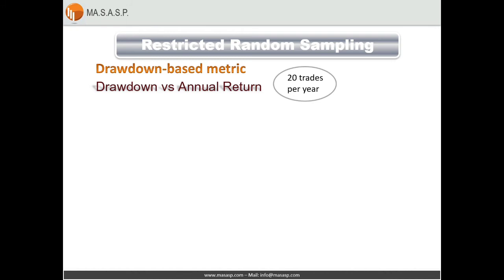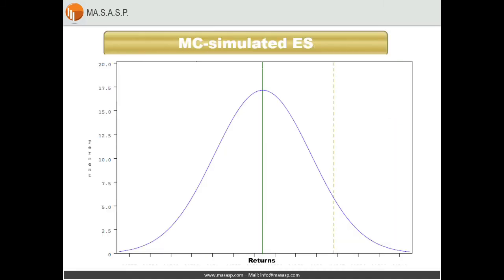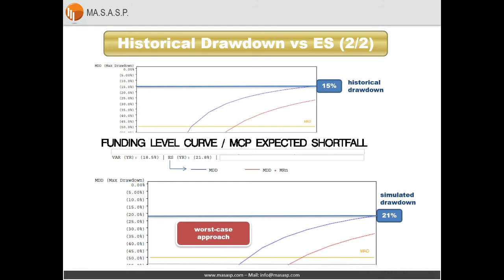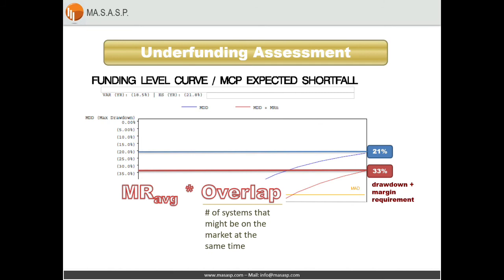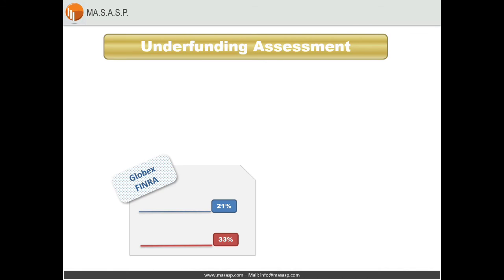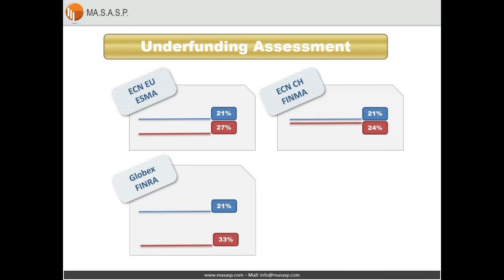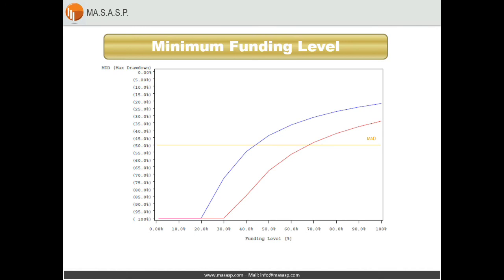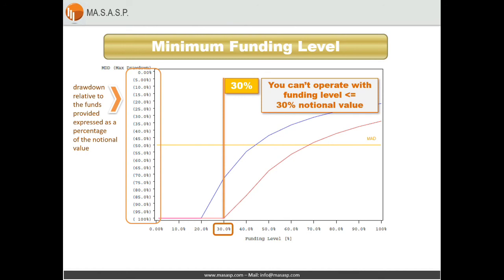MASASP Methodology: Lesson 09 / Part A - Funding Level Assessment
The MASASP Methodology provides a comprehensive analytical framework to assess and refine trading system combinations. This video presents a refined notion of Expected Shortfall and tackles the issue of underfunding showing how to reckon the minimum funding level necessary to make the investment system work.